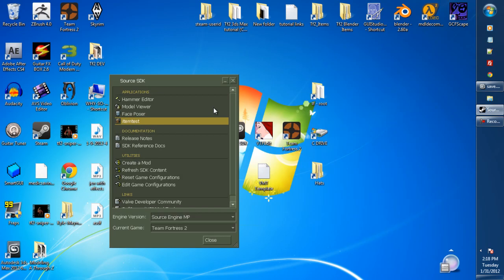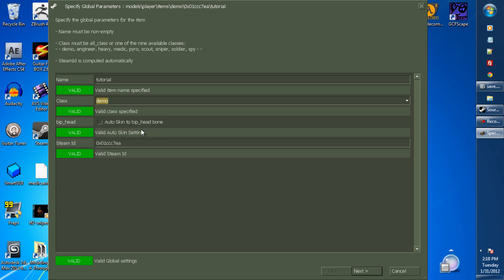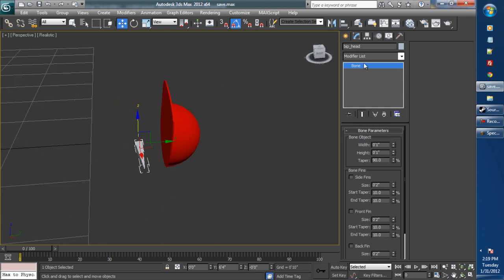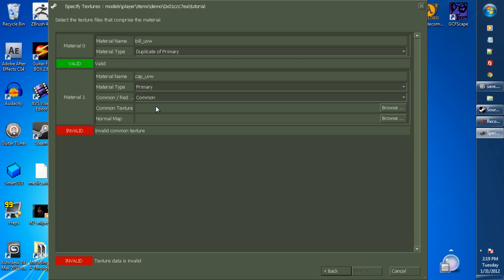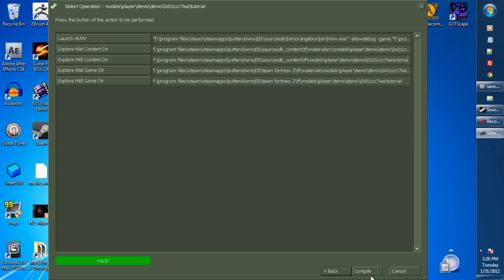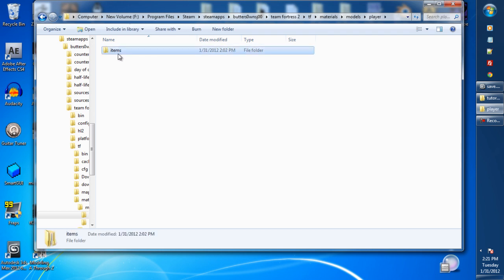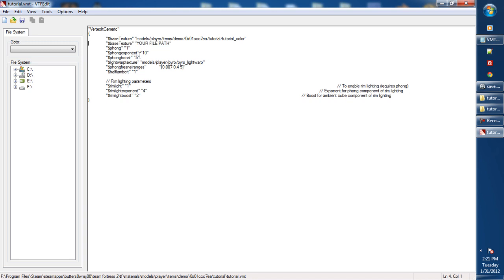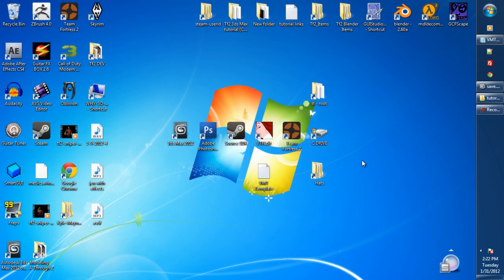TF2 3Ds Max Hat Tutorial [3/4] - Compiling Using Source SDK Item Test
If this video was useful to you goto my website and visit any of my ads. Thanks guys.**Update - Baby number 2 on the way!**